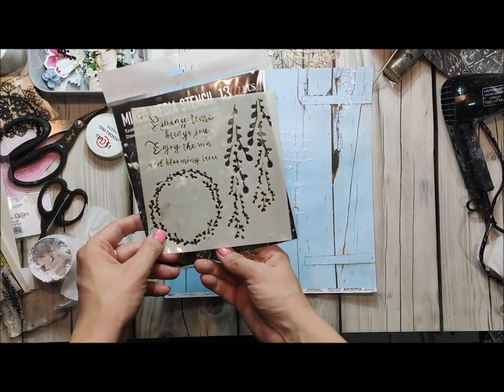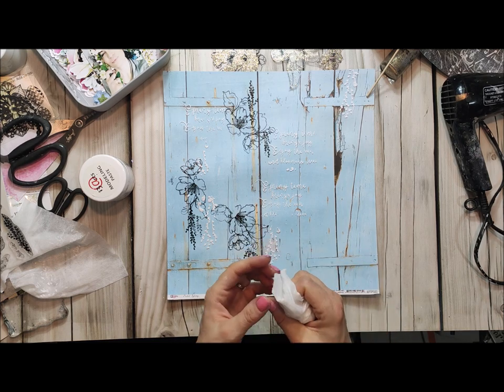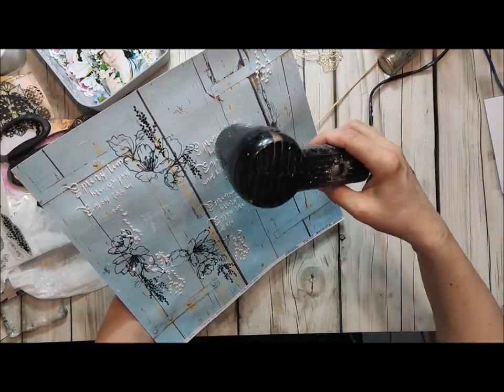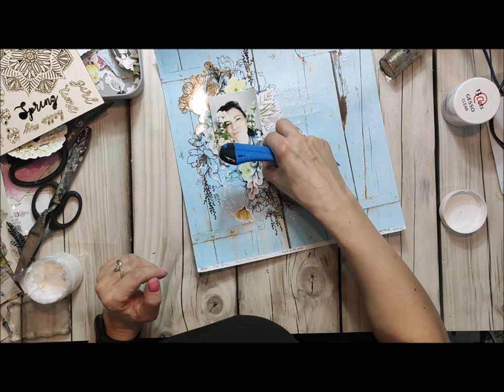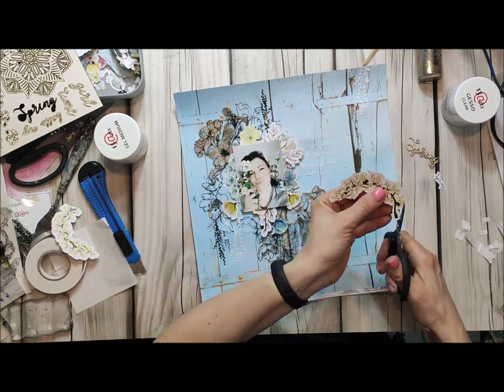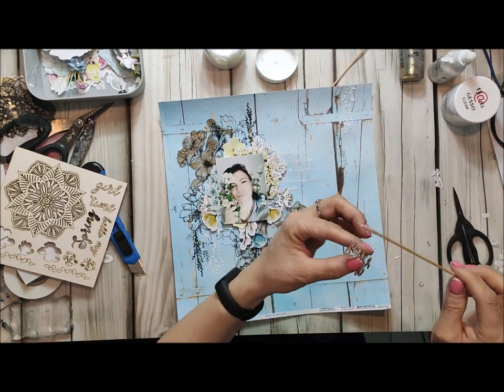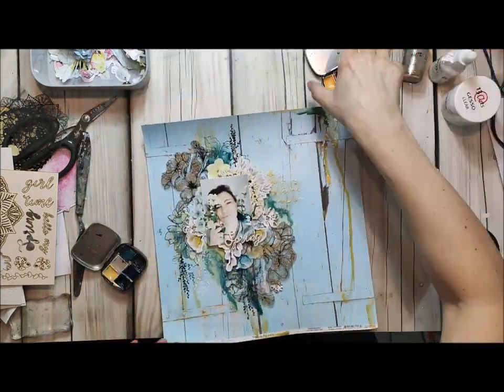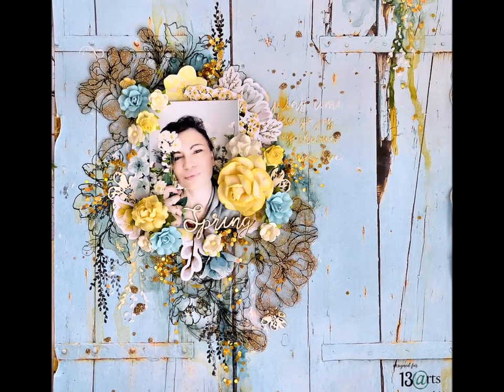Pastel layout tutorial by Aida Domisiewicz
Free online tutorial with 13 arts products.